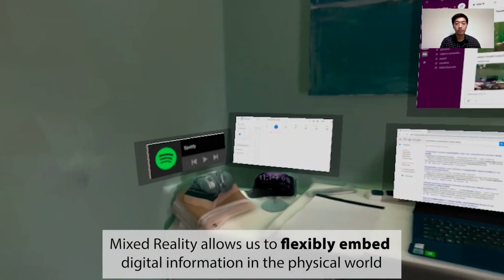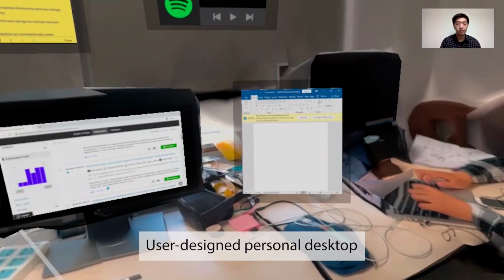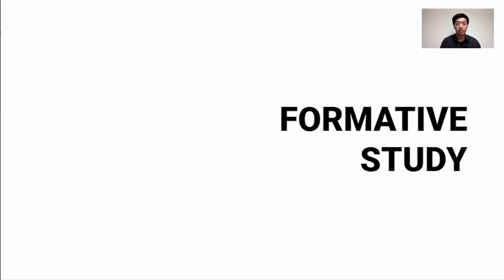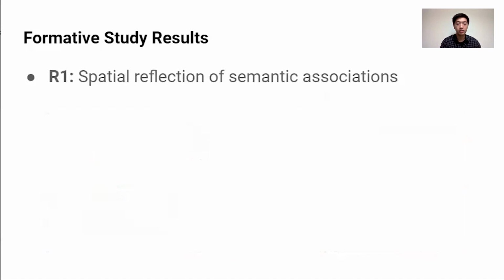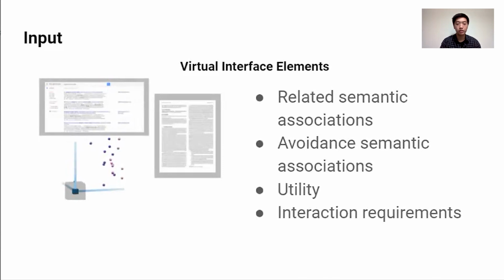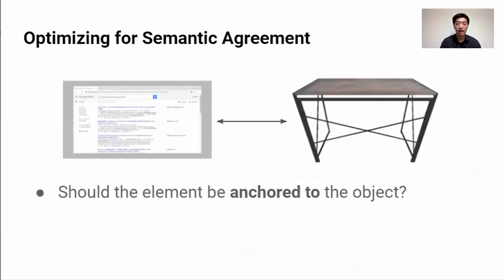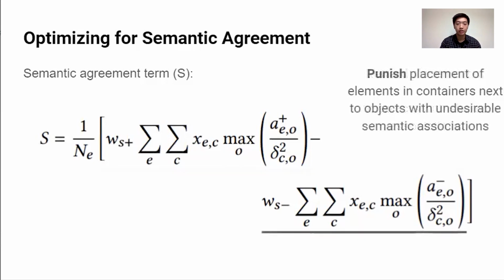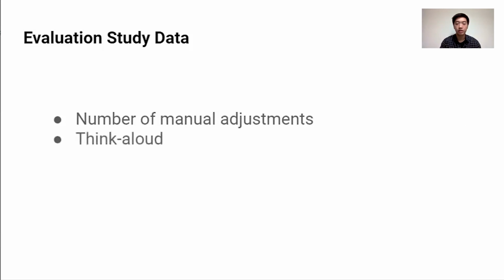SemanticAdapt: Optimization-based Adaptation of Mixed Reality Layouts Leveraging ...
SemanticAdapt: Optimization-based Adaptation of Mixed Reality Layouts Leveraging Virtual-Physical Semantic Connections
Yifei Cheng, Yukang Yan, Xin Yi, Yuanchun Shi, David Lindlbauer

Session: Applications in Mixed Reality

Abstract
We present an optimization-based approach that automatically adapts Mixed Reality (MR) interfaces to different physical environments. Current MR layouts, including the position and scale of virtual interface elements, need to be manually adapted by users whenever they move between environments, and whenever they switch tasks. This process is tedious and time consuming, and arguably needs to be automated for MR systems to be beneficial for end users. We contribute an approach that formulates this challenge as a combinatorial optimization problem and automatically decides the placement of virtual interface elements in new environments. To achieve this, we exploit the semantic association between the virtual interface elements and physical objects in an environment. Our optimization furthermore considers the utility of elements for users' current task, layout factors, and spatio-temporal consistency to previous layouts. All those factors are combined in a single linear program, which is used to adapt the layout of MR interfaces in real time. We demonstrate a set of application scenarios, showcasing the versatility and applicability of our approach. Finally, we show that compared to a naive adaptive baseline approach that does not take semantic associations into account, our approach decreased the number of manual interface adaptations by 33\%.